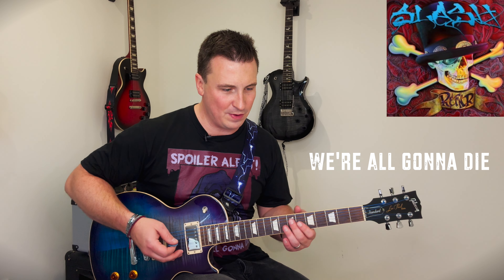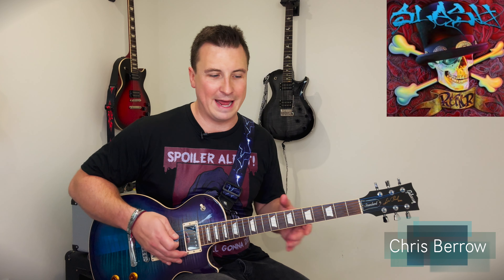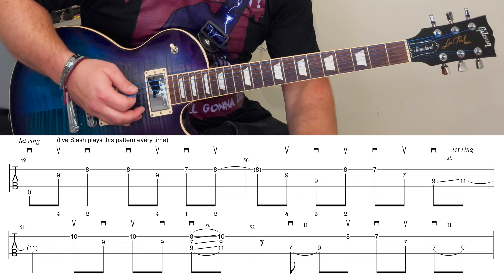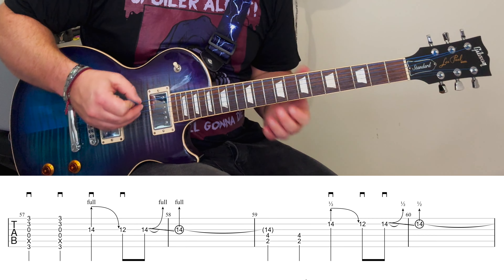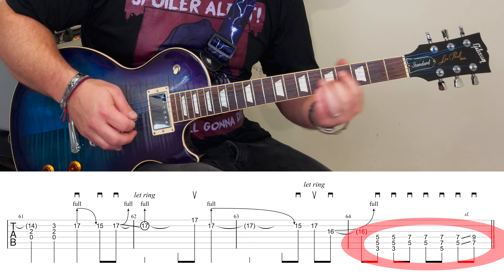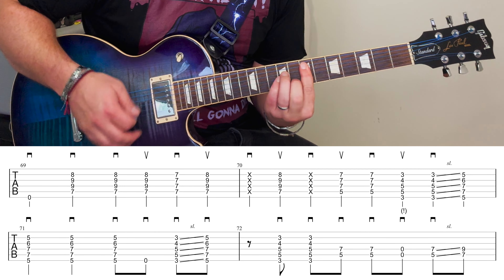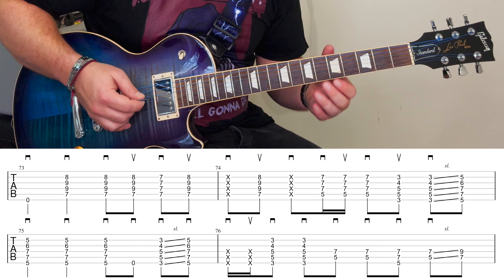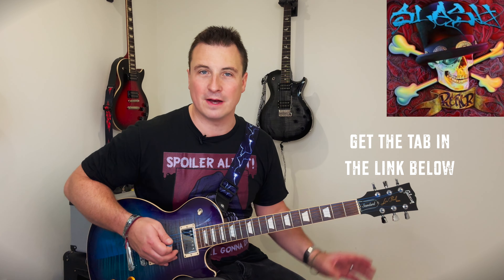How Slash REALLY Plays: We're All Gonna Die 💀 (Part 3 Guitar Lesson + 4K Tutorial with Tabs)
Want to learn "How To Play" We're All Gonna Die ft. Iggy Pop? Join Chris Berrow for a step-by-step guide to the second verse. (Standard tuning)

Guitar: Gibson Les Paul Blueberry Burst
Strings: DR Neon blue coated luminescent electric guitar strings 9-42

0:00 Introduction
0:27 How To Play Verse 2
2:30 Subscribe